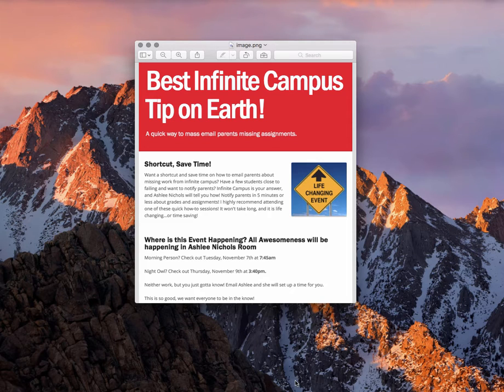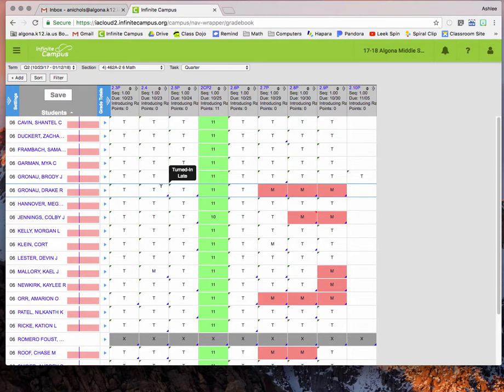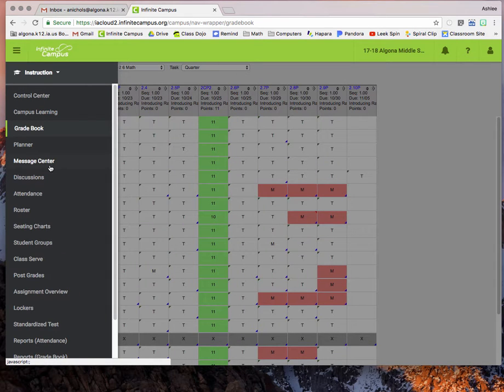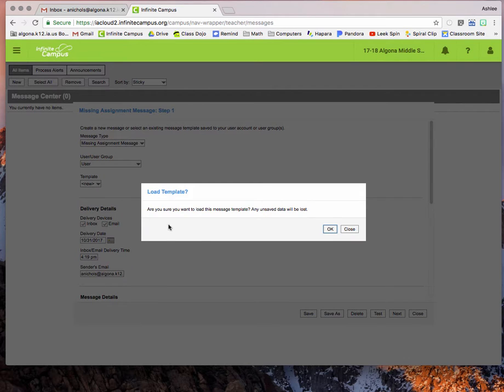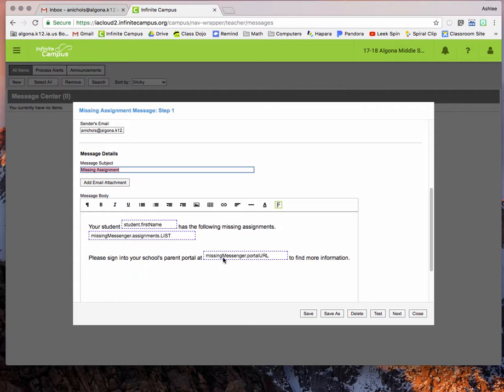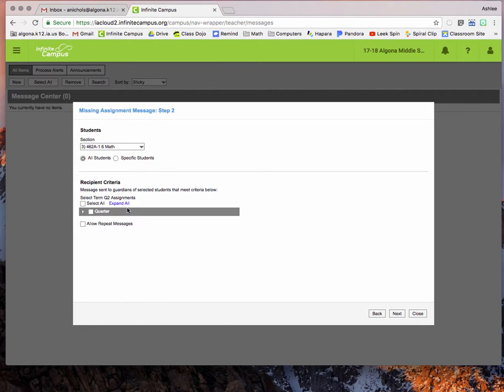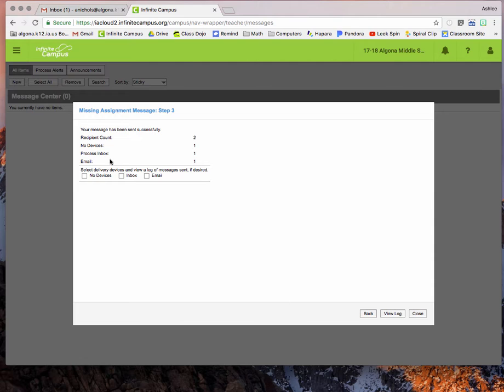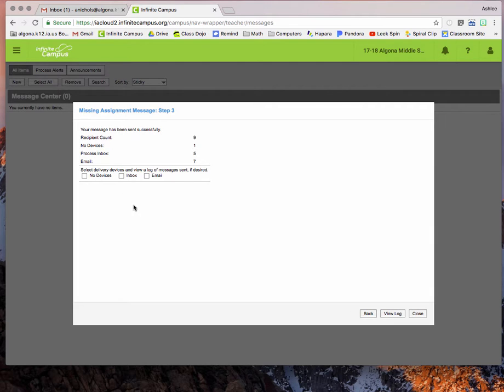Infinite Campus - Missing Assignment Message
How to quickly email parents of students who have missing assignments